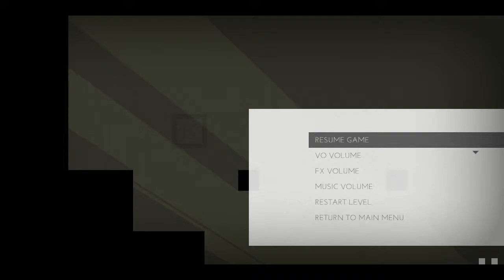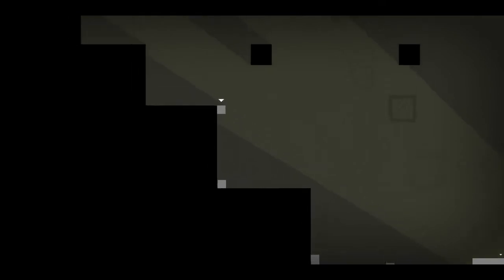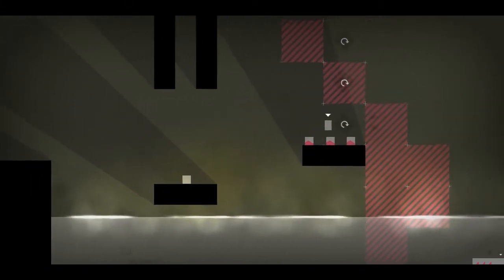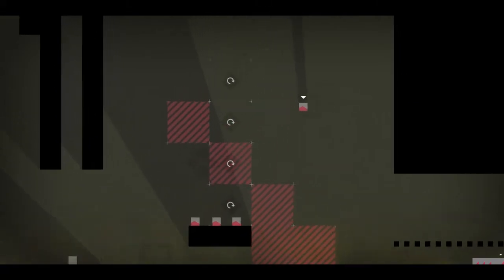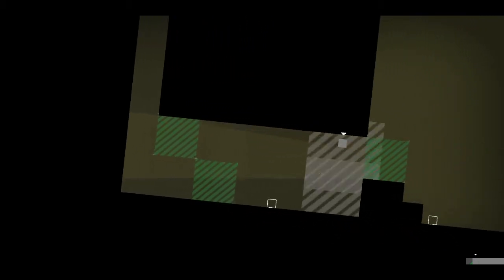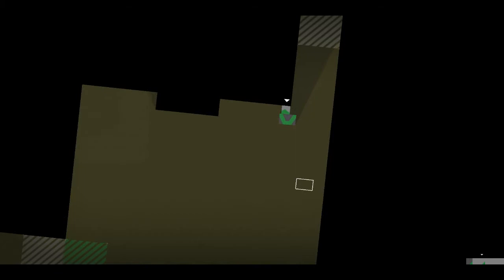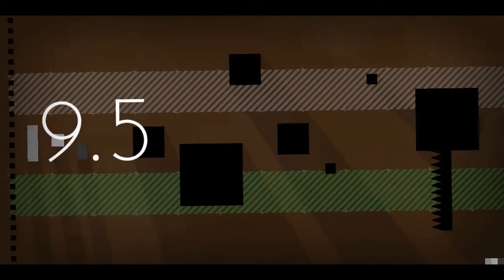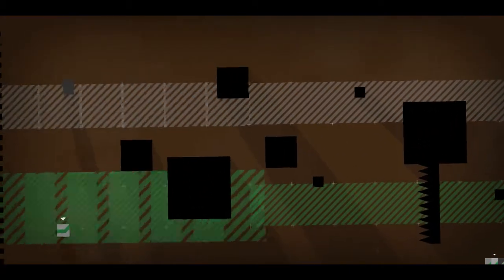Evil Gray | Thomas Was Alone - Part 19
Thomas Was Alone, and then, Well, he Wasn't.

Thomas Was Alone is an indie minimalist 2D platformer about friendship and jumping and floating and anti-gravity. Guide a group of rectangles through a series of obstacles, using their different skills together to get to the end of each environment.

Listen to awesome music by David Housden. Jump over rectangles meticulously placed by Mike Bithell. Listen to voiceover read wistfully and a bit amusingly by Danny Wallace.

Thomas Was Alone tells the story of the world's first sentient AIs, and how they worked together to, well, not escape: Escape is a strong word. 'Emerge' might be better. 'Emerge' has an air of importance about it, while keeping the myriad plot twists and superhero origin stories you'll discover under wraps. We didn't even mention the bouncing. That'd be overkill.